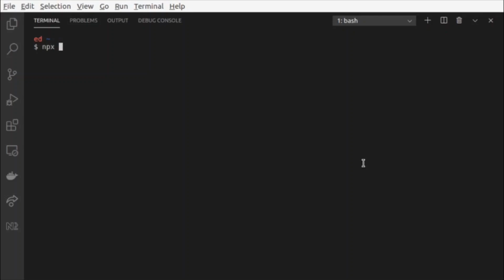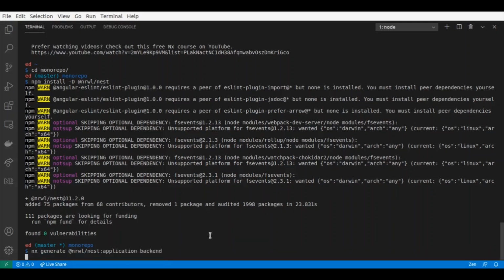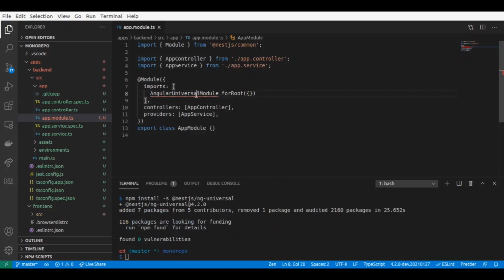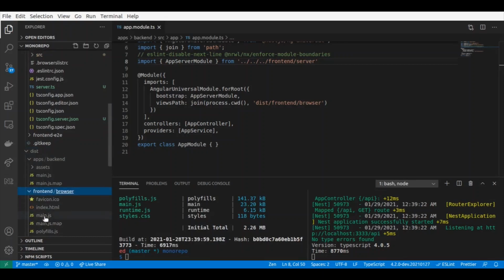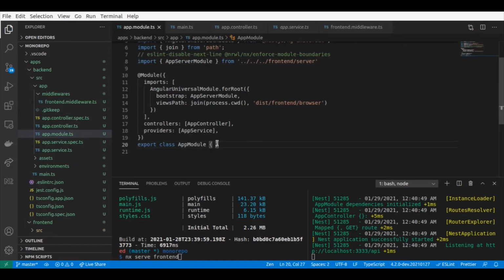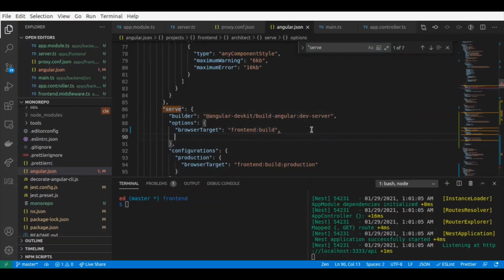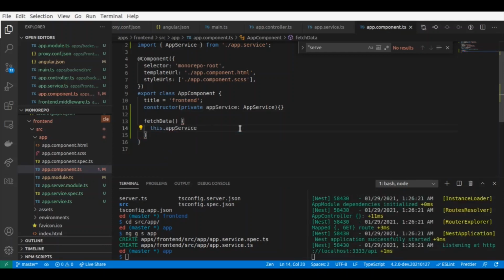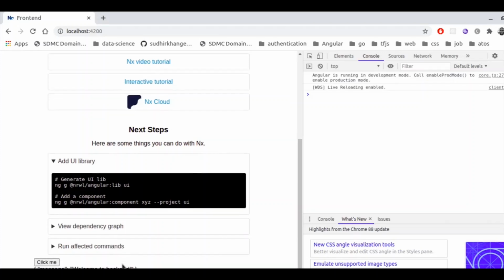Monorepo with Angular and NestJs using Nx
This video walks you through how to set up a mono repo using Nx with Angular and NestJs.
For more about poly repo vs mono repo, here is an interesting article of Ben Nadel